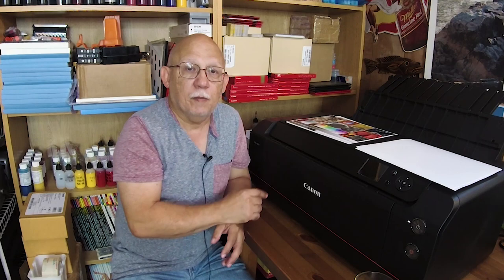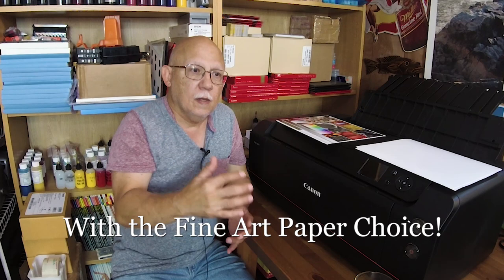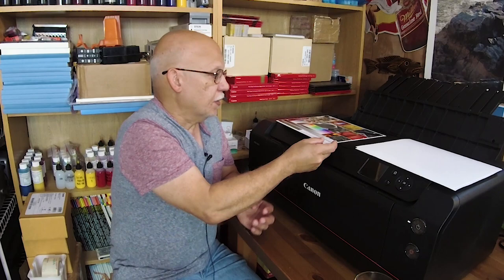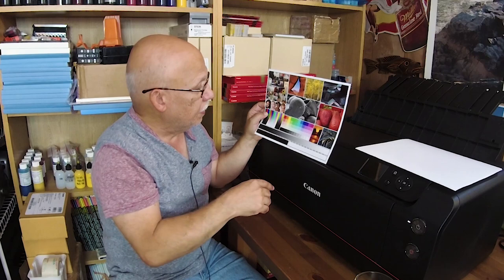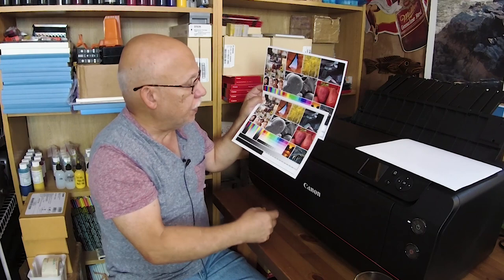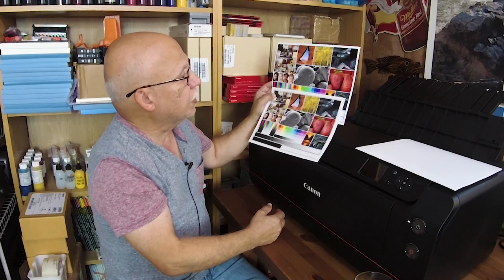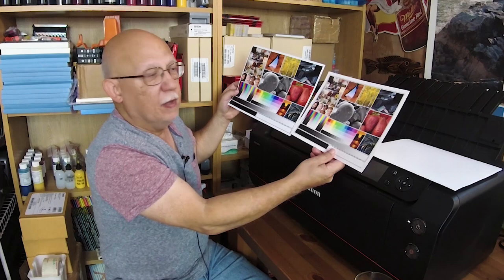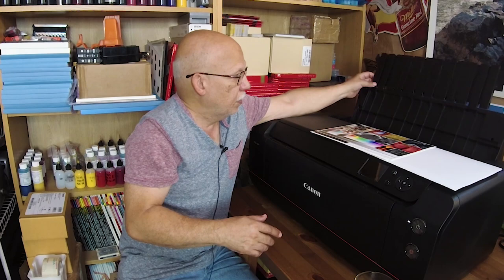CANON PRO 1000 and Matte Printing!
The CANON PRO-1000 allows you to print on Pro Matte using the simple Photo Paper Drop down menu BUT it still insists on imparting the 30-35mm  Border on the trailing and leading edges.
However the MK is able to produce excellent results. Deep D-Max and great overall quality simply by letting the printer driver control color!

SUPPORT
Please let me know of anything you would like to see on there that you are considering ordering and by ordering the item through my Page, The Channel wioll receive a comission!

Precisioncolors!

Thanks
Jose